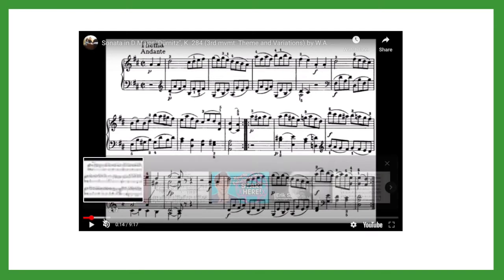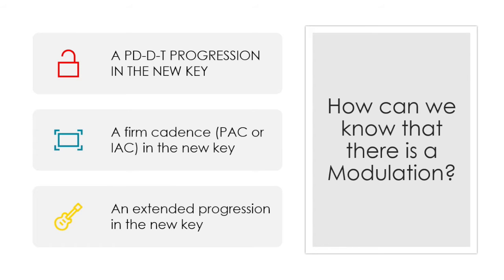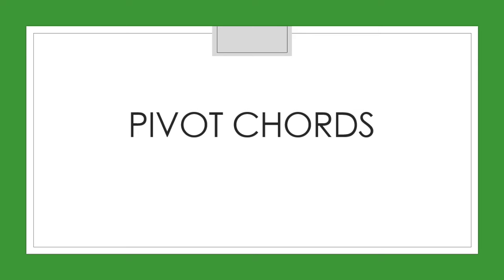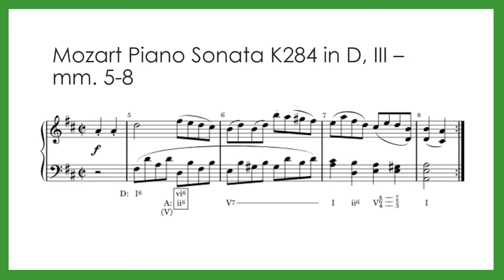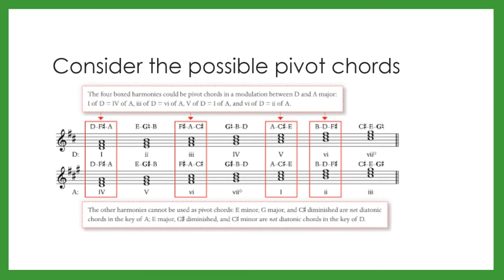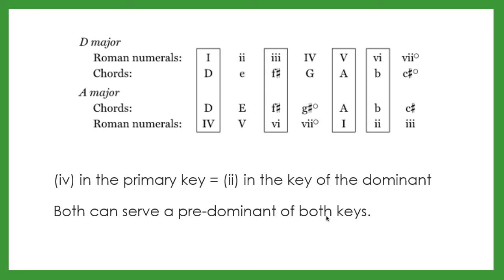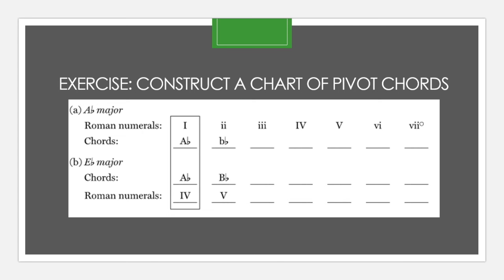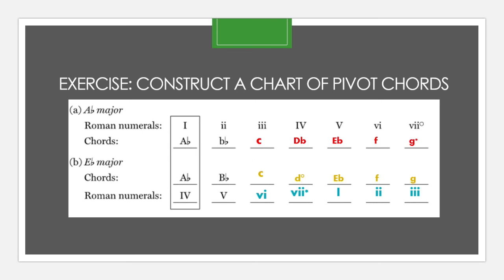Pivot Chord Modulation Part 1